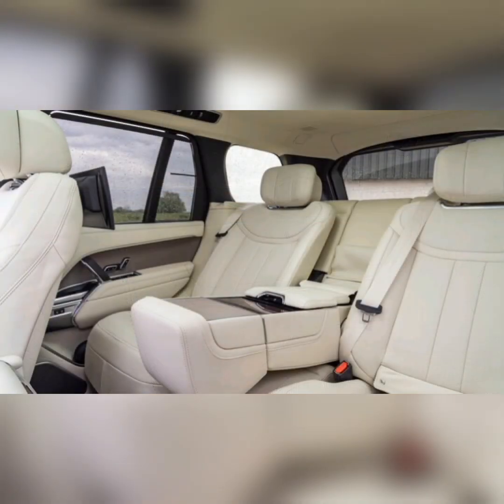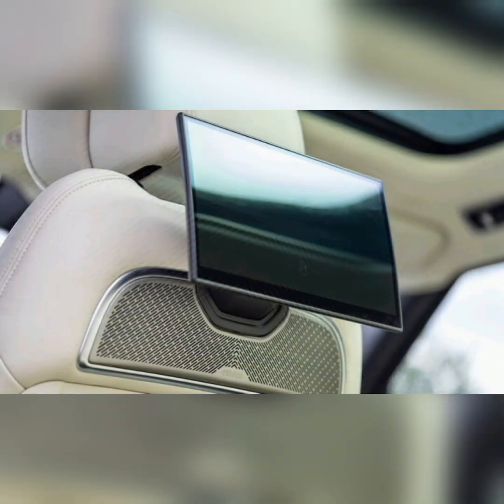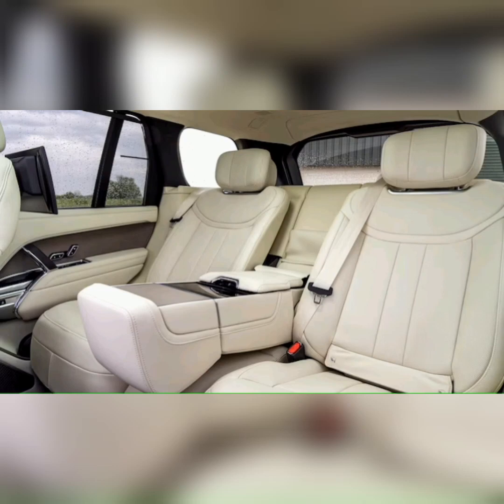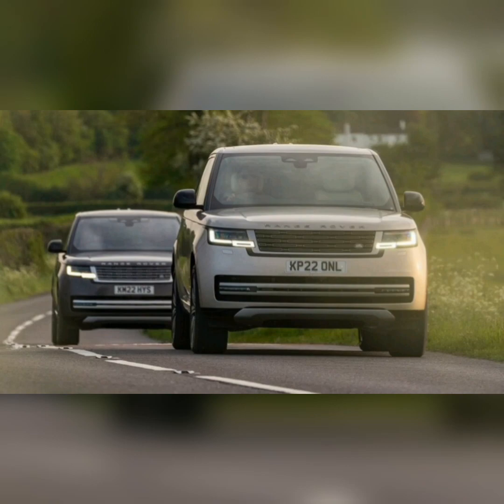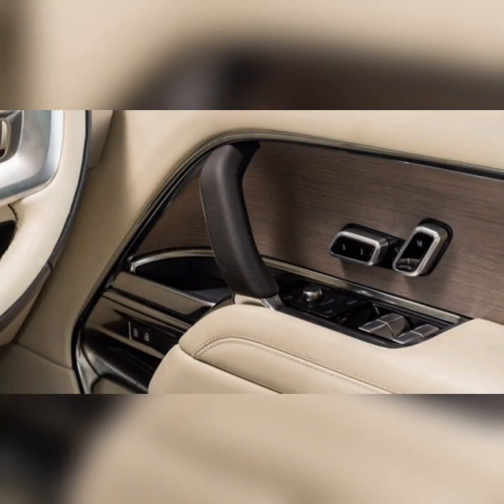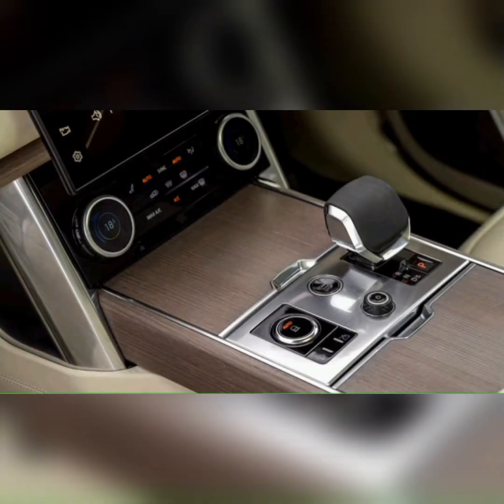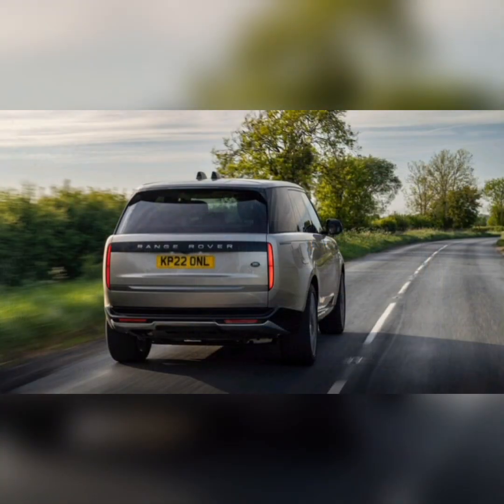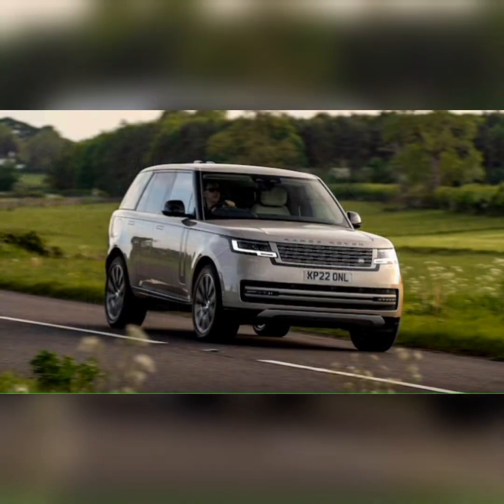2023 Range Rover D350 First Drive: This Diesel Delivers